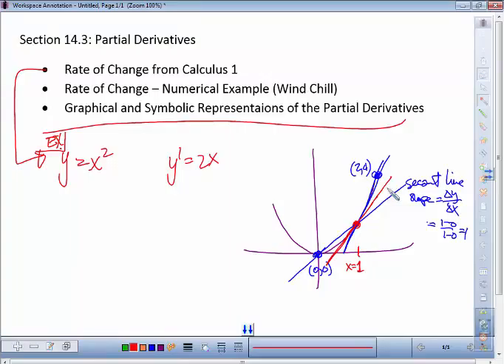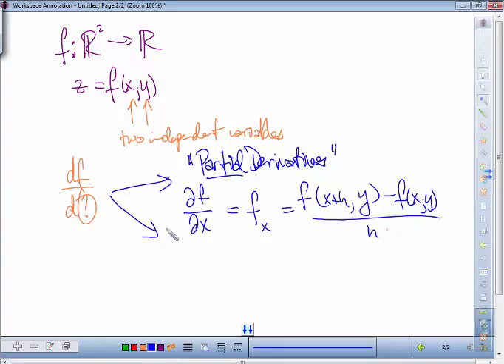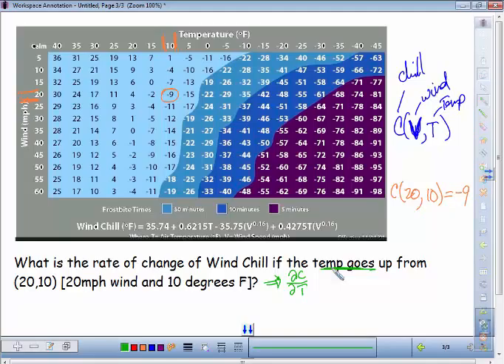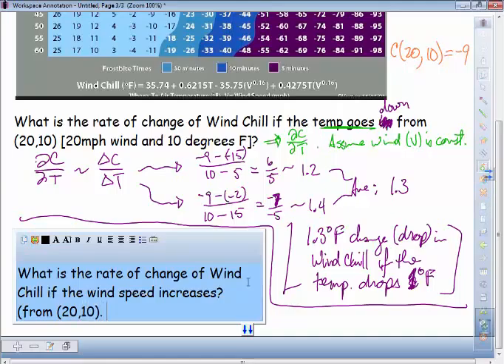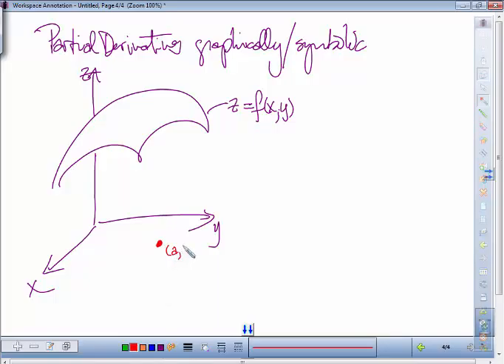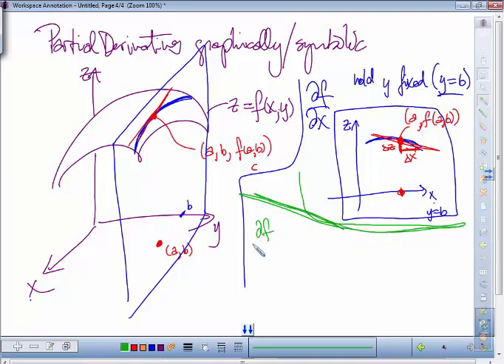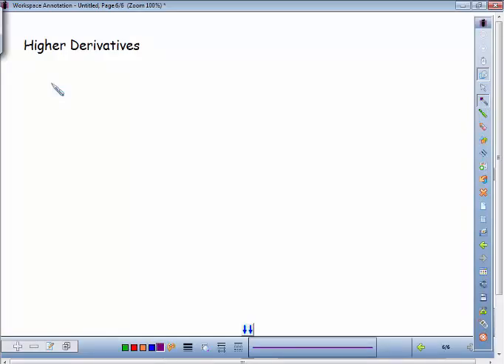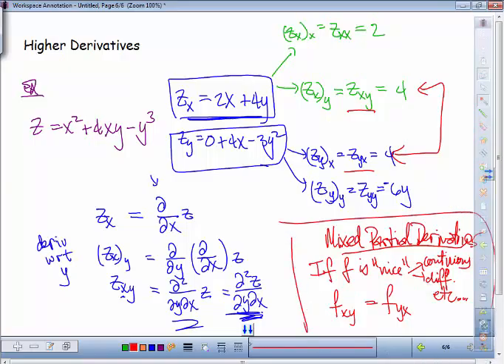Math253 Lecture 3/9/2016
Cañada College
Prof. Ray Lapuz
Partial Derivatives